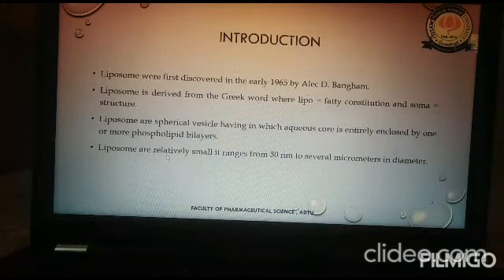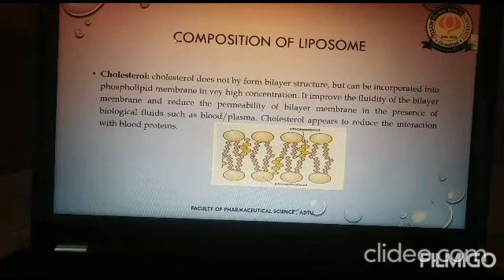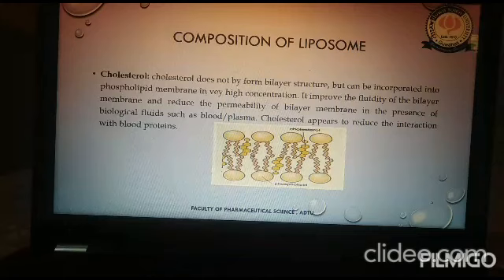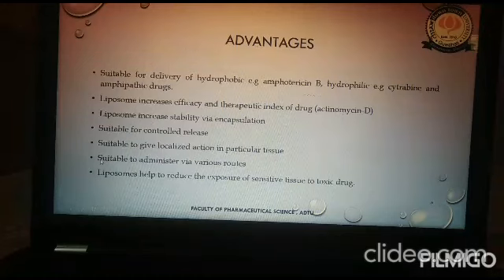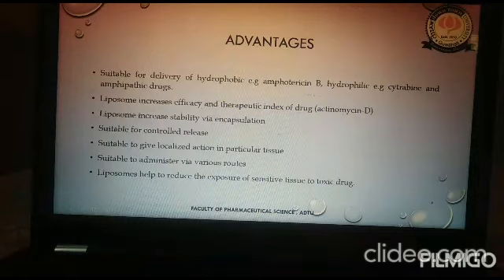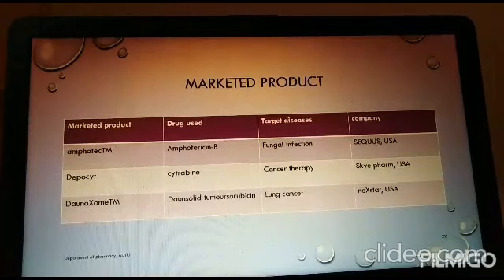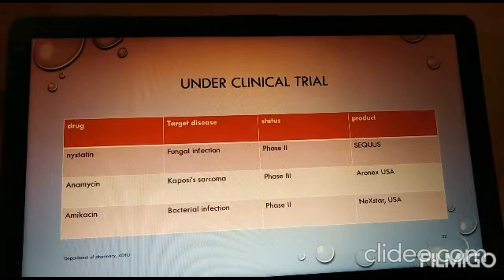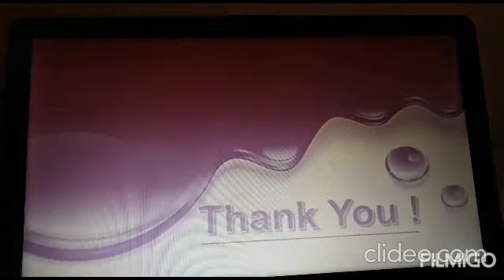Liposome Drug Delivery System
The video mainly prepared to share information about liposome drug delivery system. the content of the video content include advantages, limitations, mechanism involved in preparation of liposomes, method of preparation, evaluation and its novel applications.